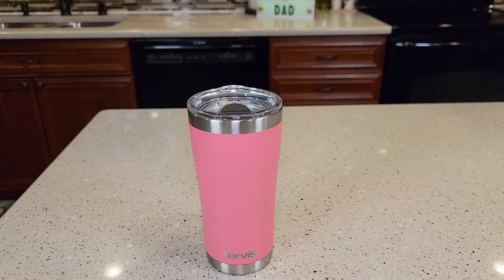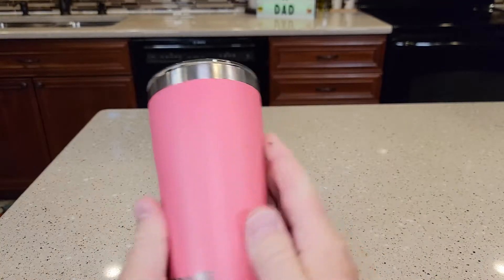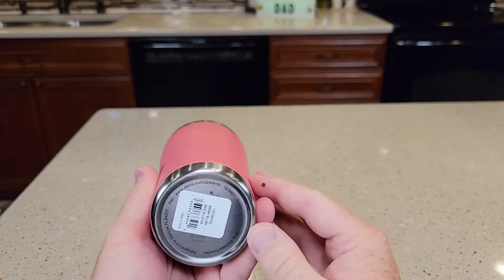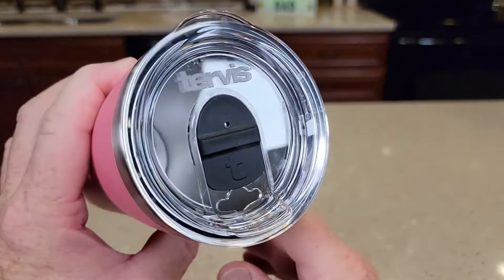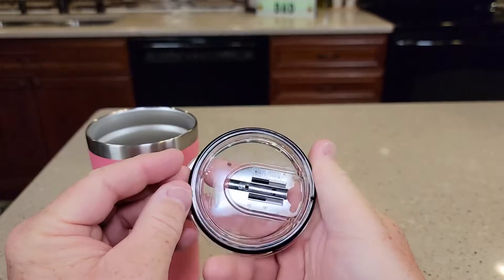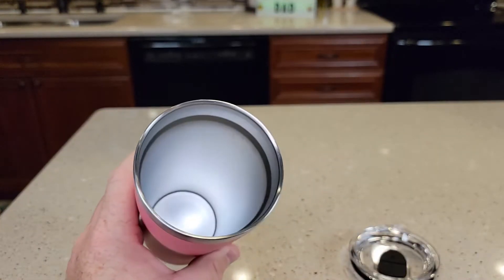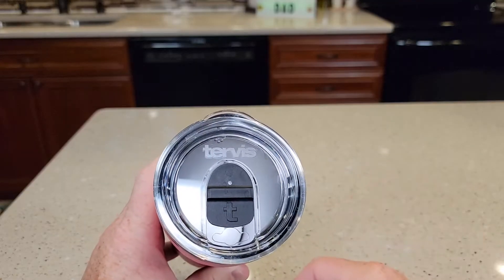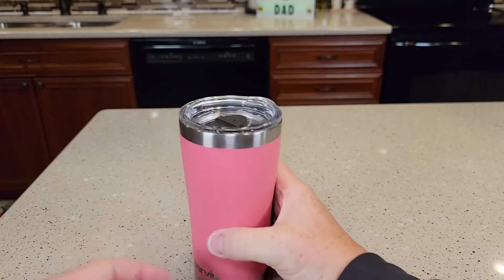Tervis 20oz Tumbler Travel Mug Review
I love Tervis Triple Walled Powder Coated Stainless Steel Insulated Tumbler Cup Keeps Drinks Cold & Hot, 20oz, Berry Blush